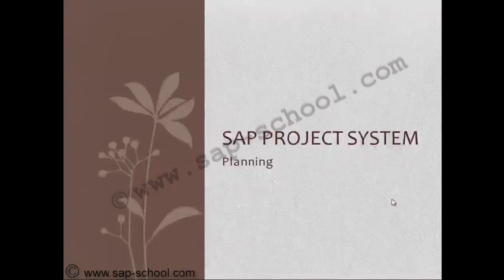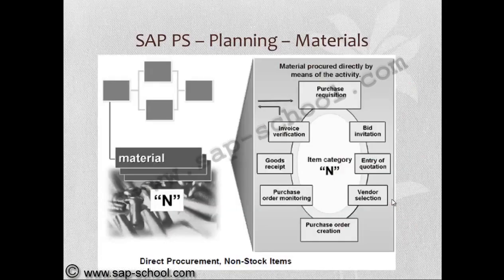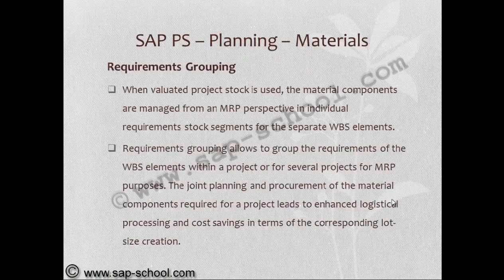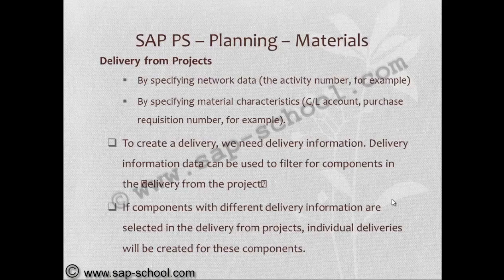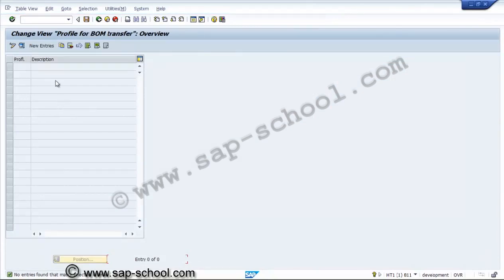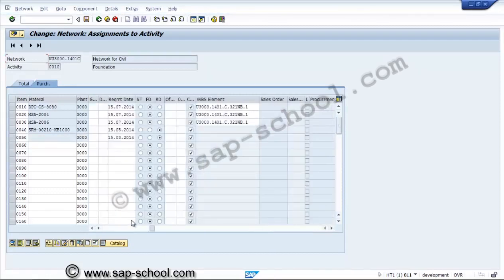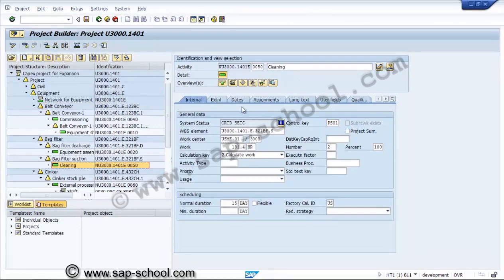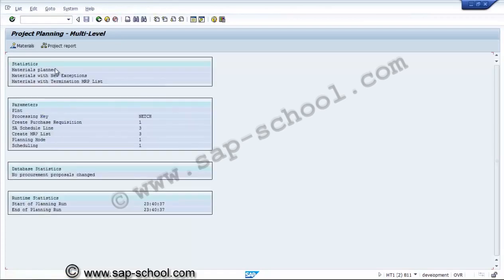SAP PS 11 Planning Materials W